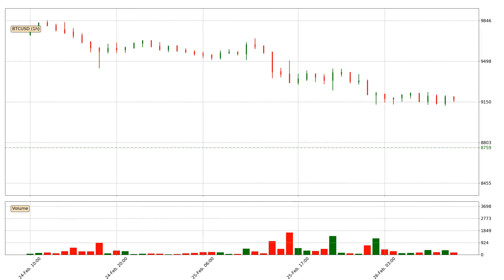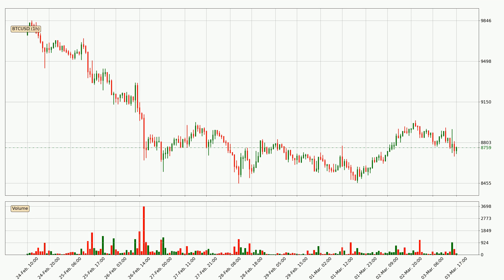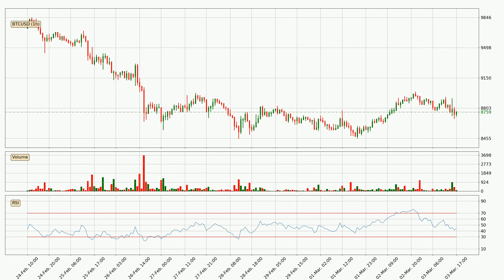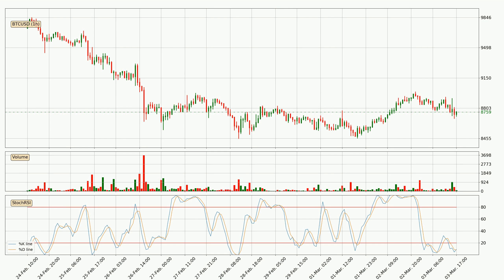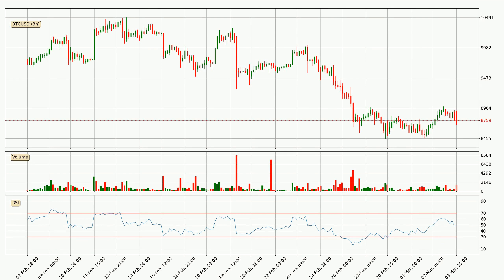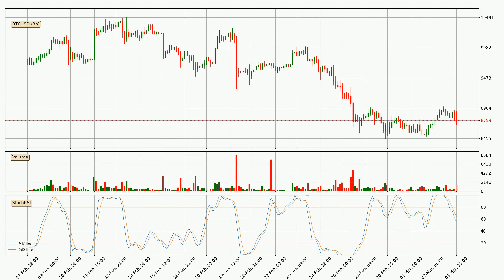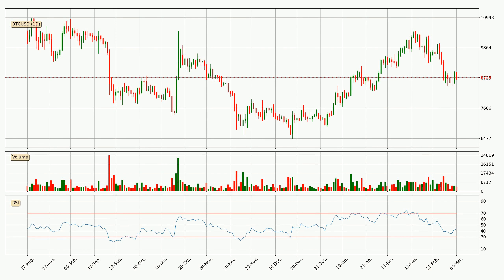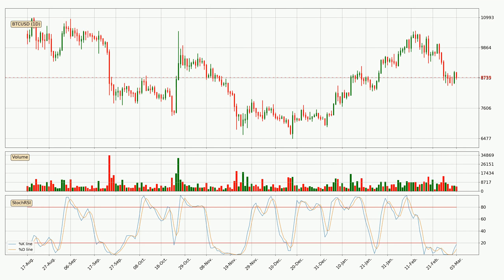Daily Update Bitcoin | What The Technical Analysis Predicts? | FAST&CLEAR | 03.Mar.2020